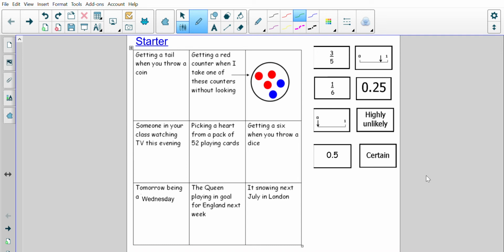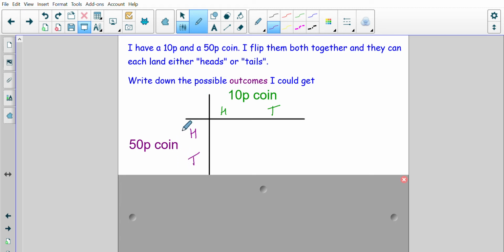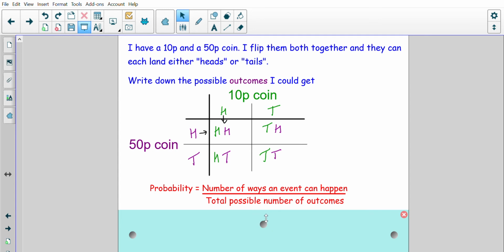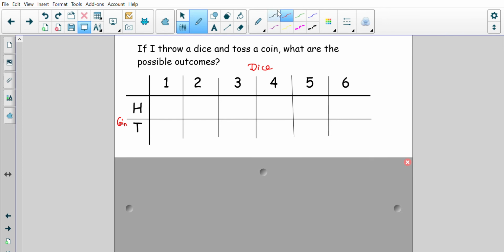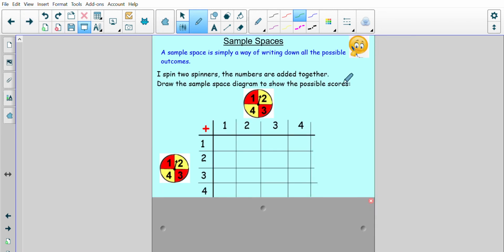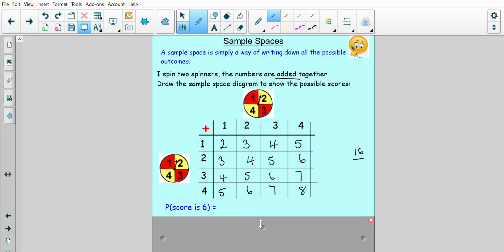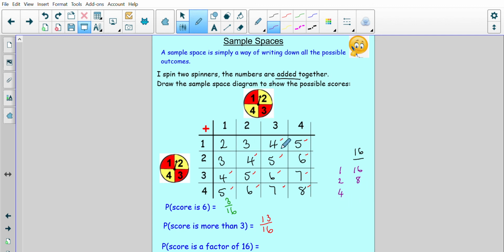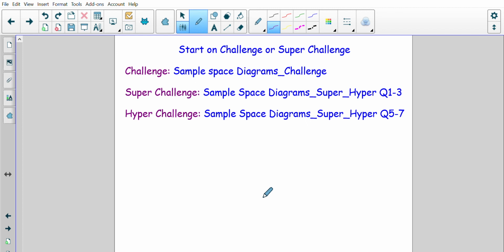2 probability Sample spaces